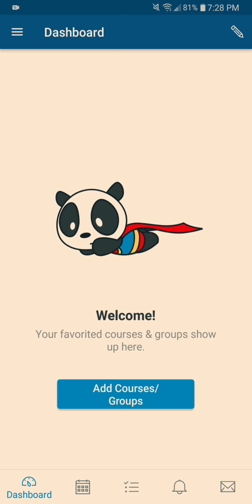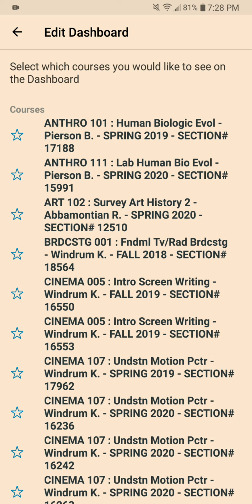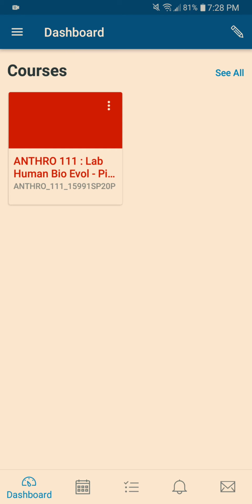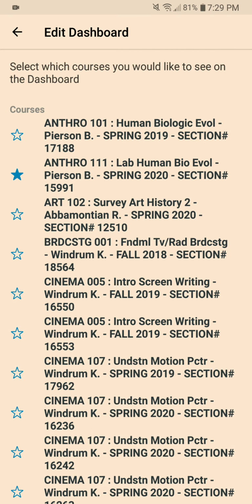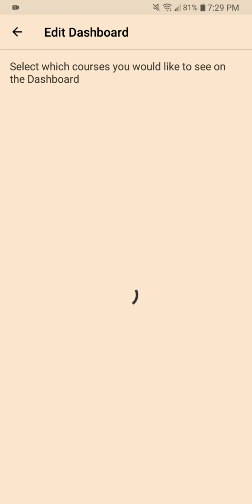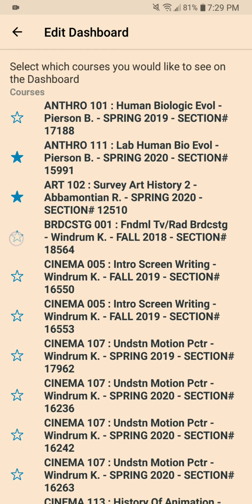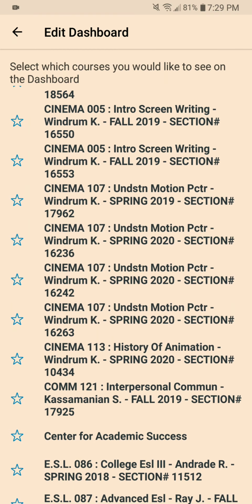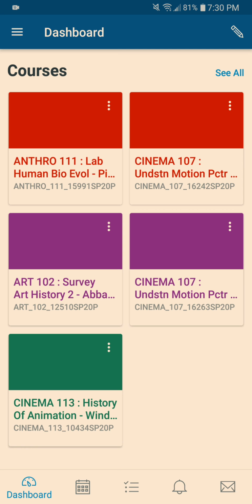Setting up Dashboard_ Mobile_Canvas